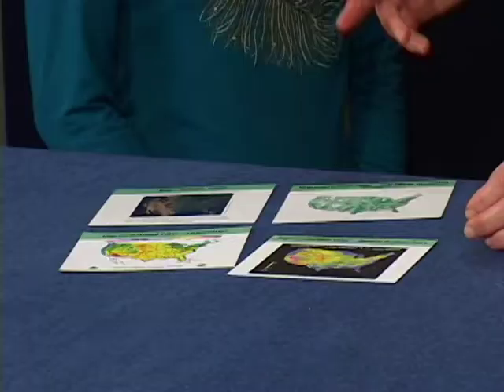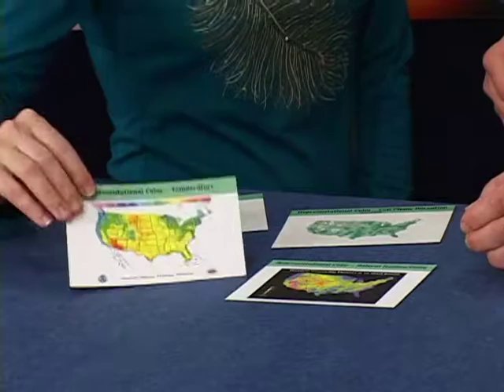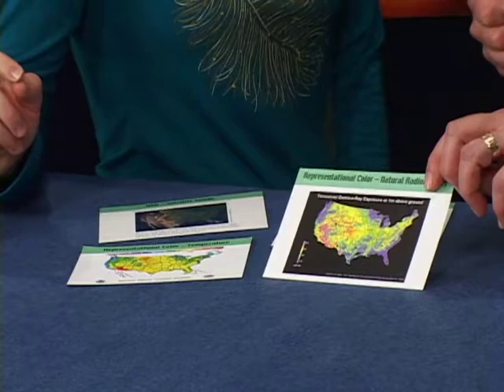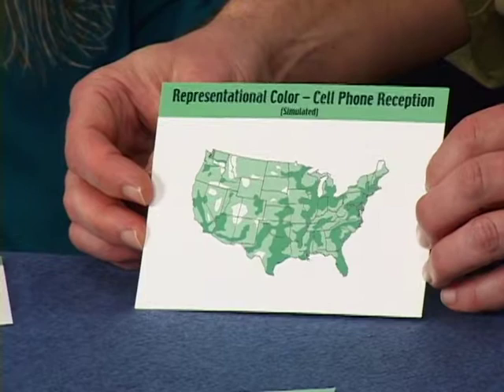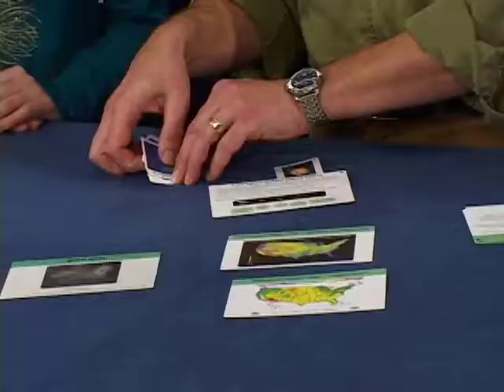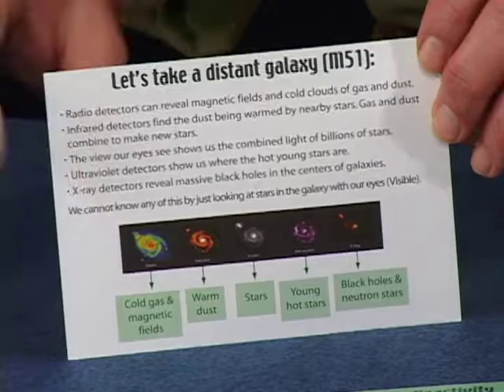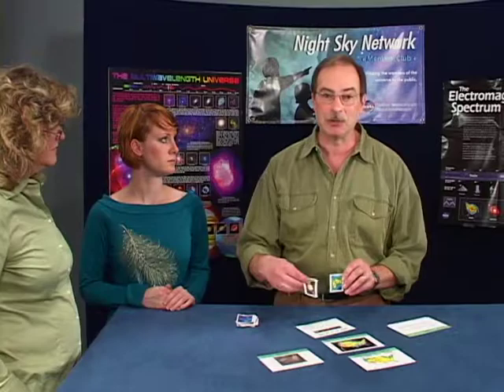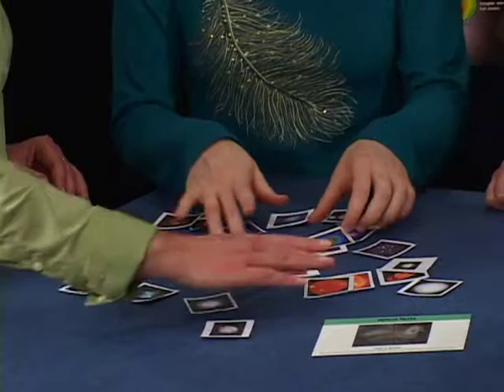Why Doesn't It Look Like The Photos? : Representational Color [Telescopes: Eyes On the Universe]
This activity and materials help explain why astronomers use false color images in many of their photographs of the universe.